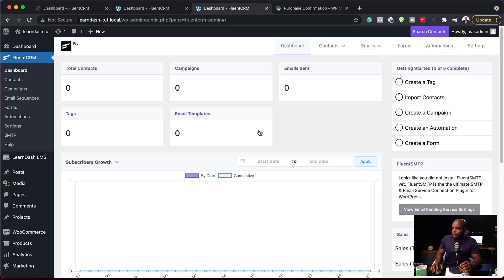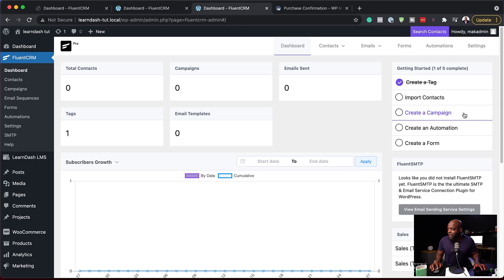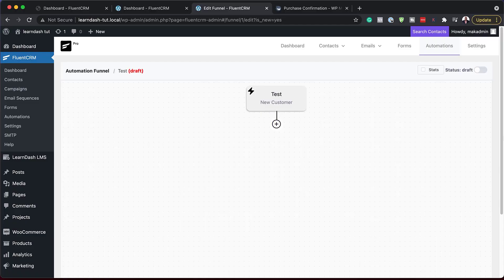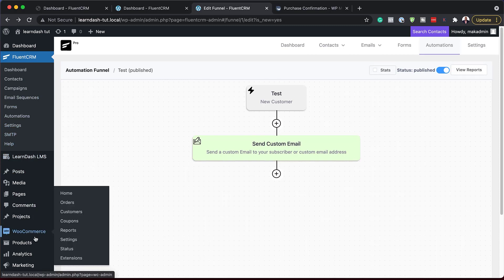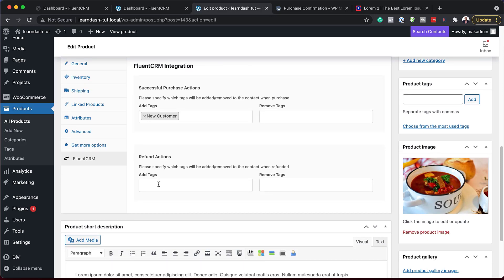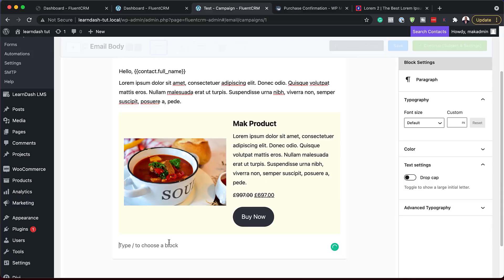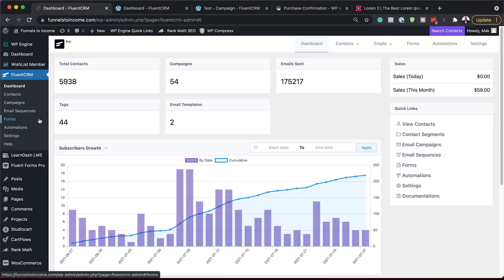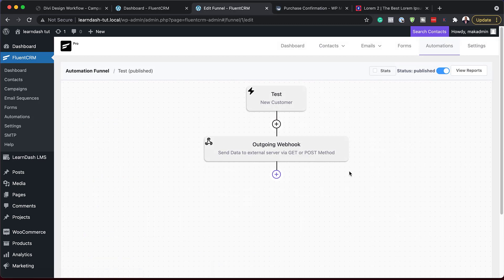New FluentCRM Features - FluentCRM 2.2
In this video, I talk about the New FluentCRM Features. FluentCRM 2.2 comes with new UI improvements, automation features, and new additions to the user profile to make it easy to manage subscribers.